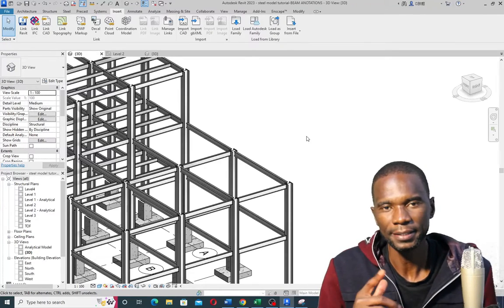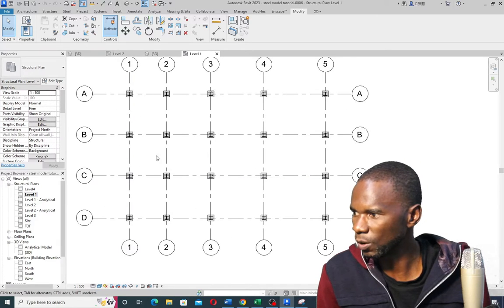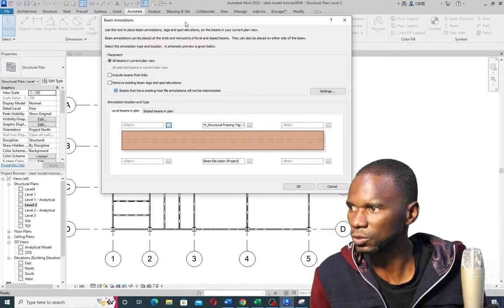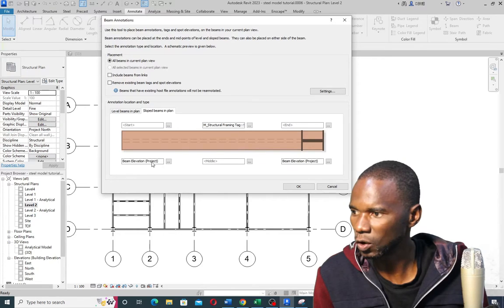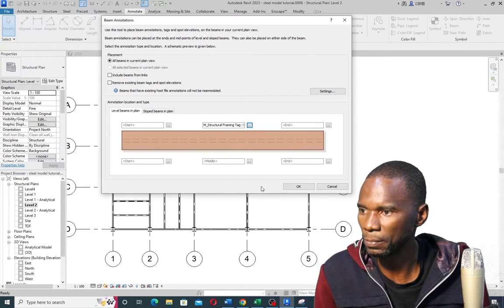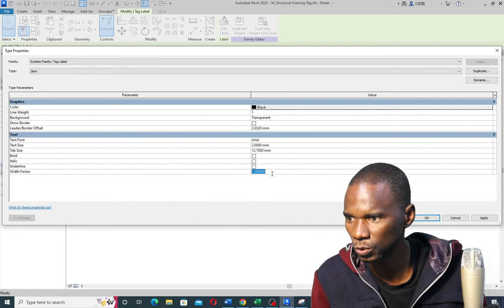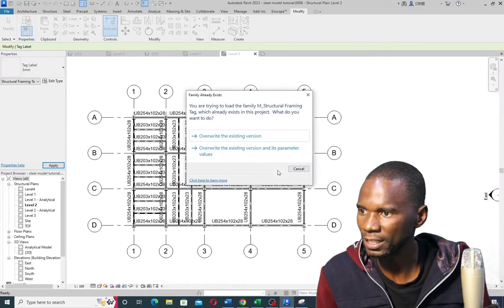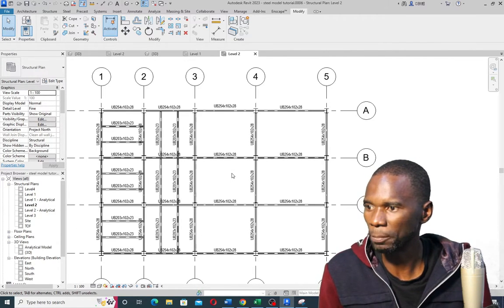Revit tutorials_ beam anotations_ revit tag tutorial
In this revit tutorials you will learn how to use beam anotations. It is also a revit tag tutorial where you use tags in revit structure to anotate the beams in  an automated way. You will slightly modify the tags to  change its size.